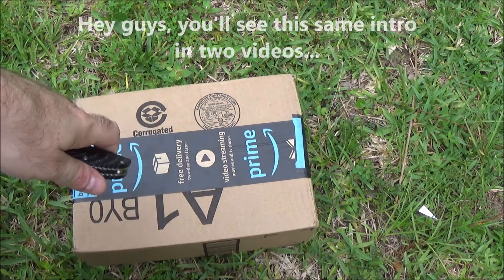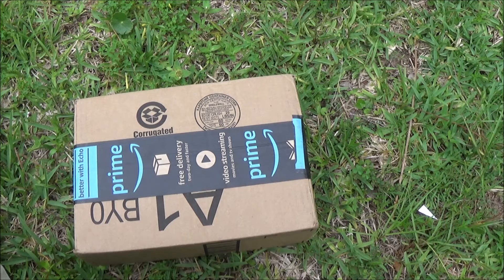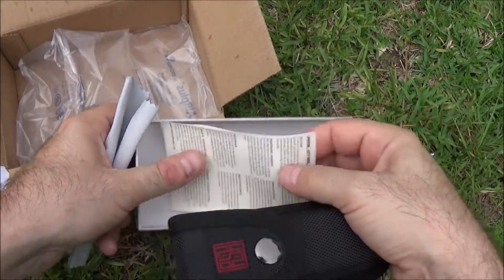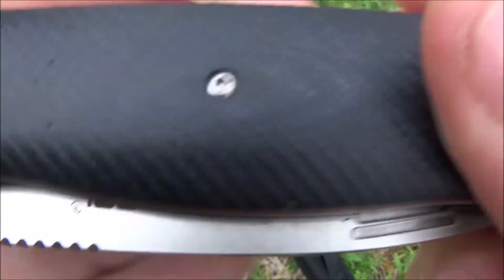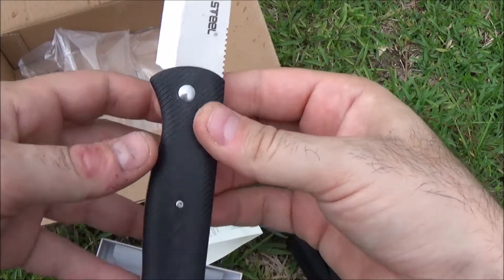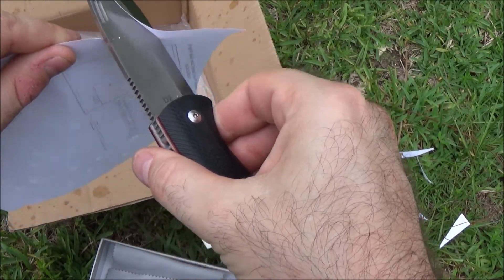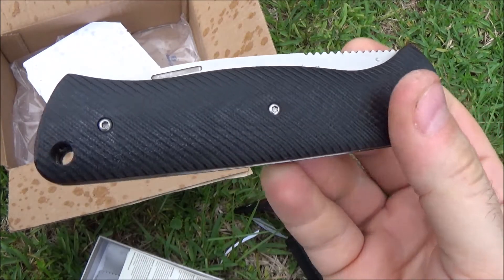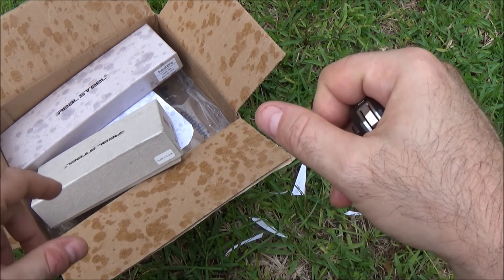Boker Real Steel Folding Bushcraft Knife - Unboxing & Mini Review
To go along with the Sub requested Real Steel Bushcraft video, here is Boker's folding blade option. I think I like this one better than the fixed blade. Testing them out side by side is going to be fun!